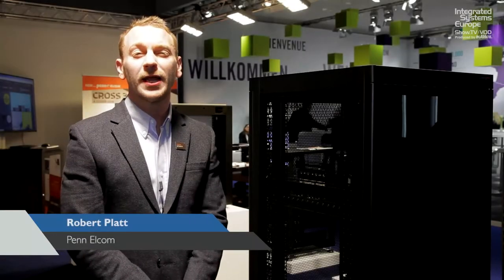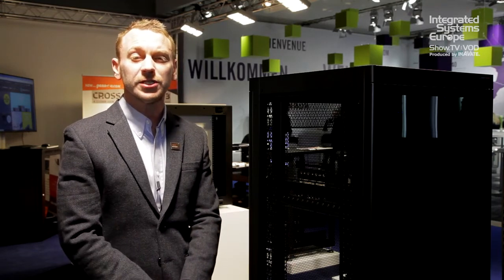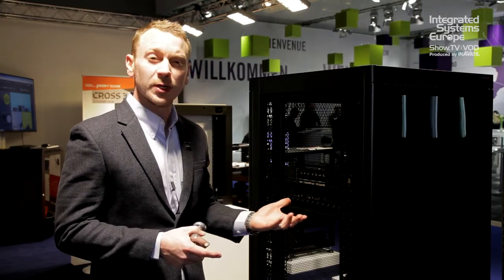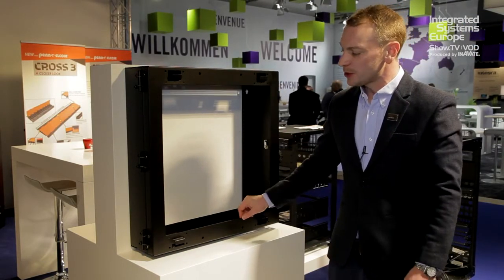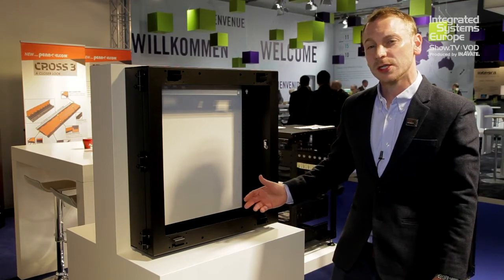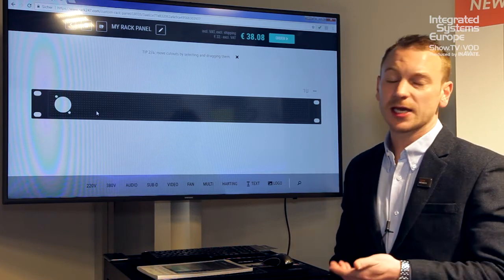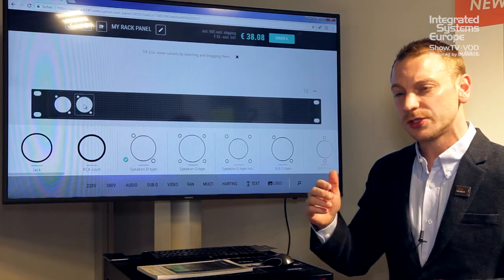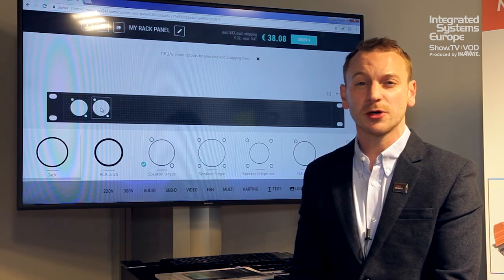Penn Elcom Presents at ISE 2018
Robert Platt representing Penn Elcom at ISE 2018 shares details on Penn Elcom's Panel Designer, allowing the customer to design their own panel to meet their requirements, and introduces some of the new products being added to their server cabinet selection, including the RHF wall bracket.

WHO IS PENN ELCOM?

Penn Elcom is the world's leading manufacturer of flight case and speaker cabinet hardware, as well as a wide range of server, in wall, wall mounting and freestanding 19 inch racks and accessories. We have over 40 years' experience in designing, manufacturing and supplying product solutions for these specialist industries.

Penn Elcom has worldwide manufacturing and distribution capabilities to support businesses of all sizes, and has dedicated customer service teams around the world.